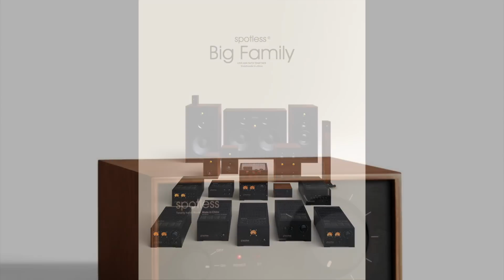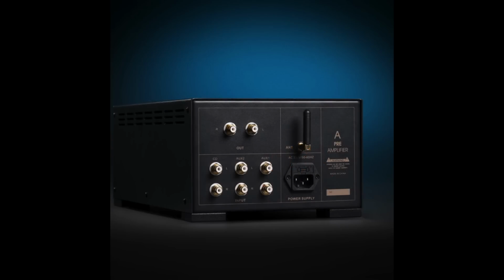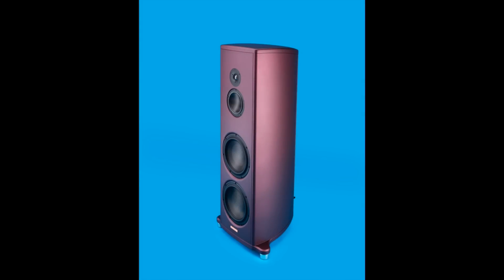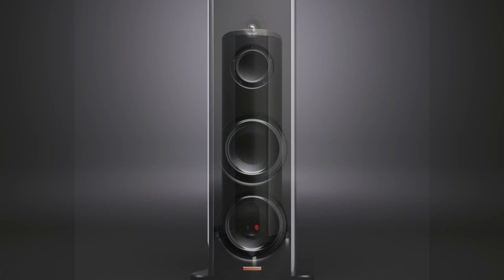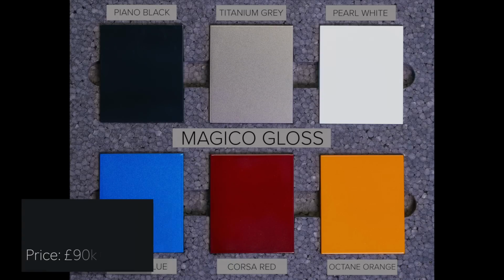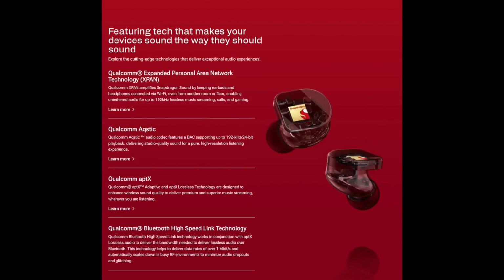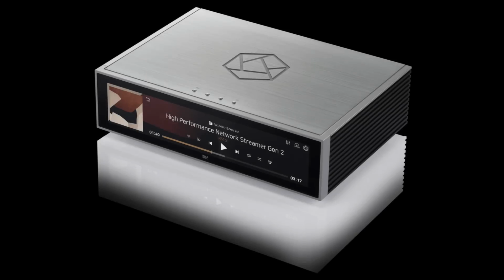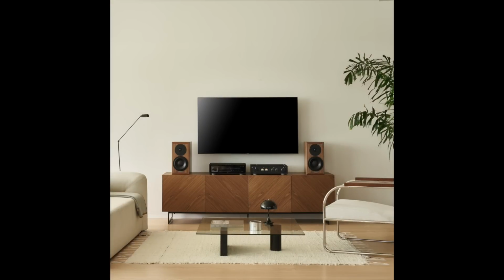HiFi NEWS, ETC: SPOTLESS, QUALCOMM, MAGICO, HiFi ROSE, ECLIPSA, MUSIC TRIVIA & MORE!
In this week's video, I have FIVE News items for you plus Music TRIVIA Quiz!

VIDEO CONTENTS
00:00 - Introduction
00:11 - Trivia Question
HiFi NEWS
00:47 - Spotless
2:56 - Magico
4:12 - Eclipsa
6:22 - Qualcomm
8:04 - HiFi Rose
FAREWELL
10:10 - Trivia Answer & More